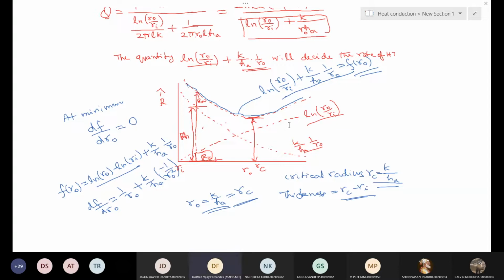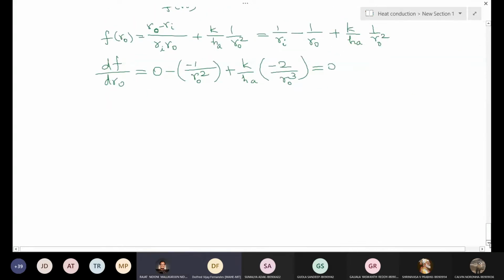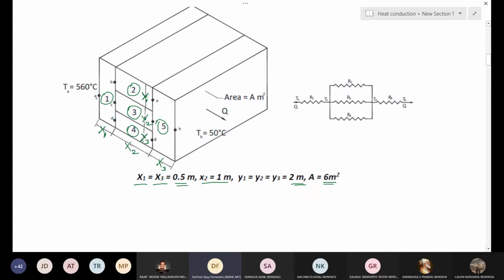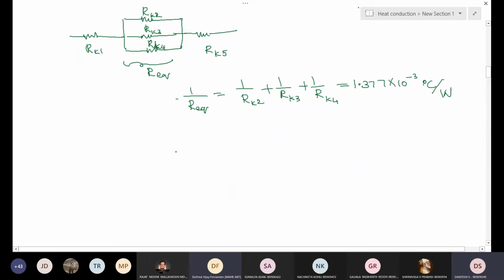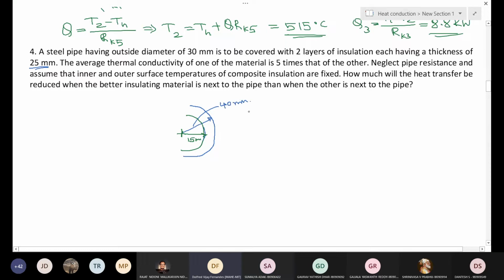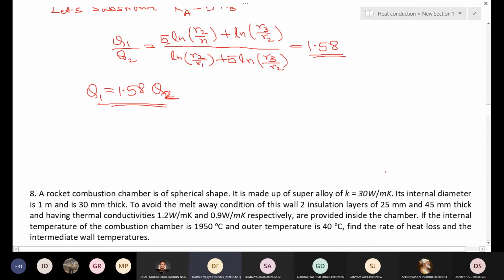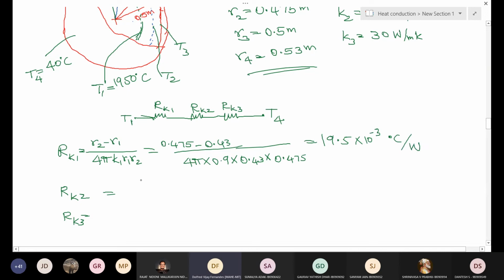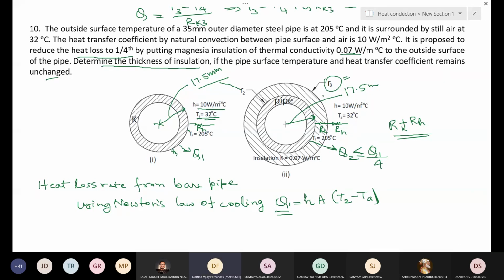Conduction heat transfer Tutorial 1 20210301 155656 Meeting Recording